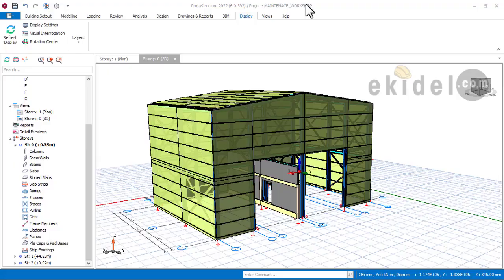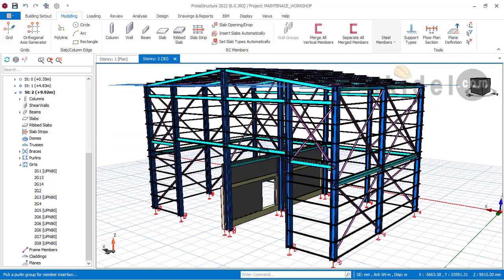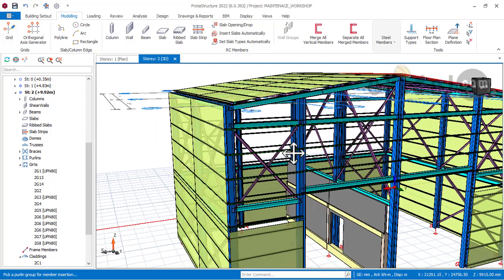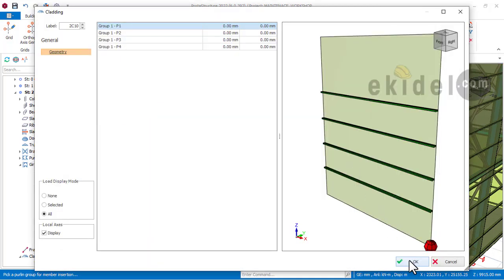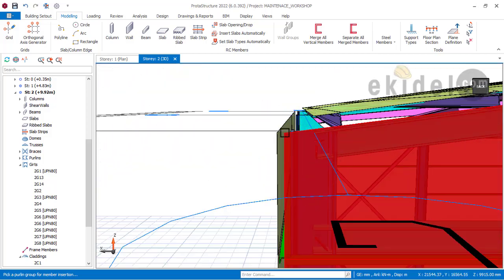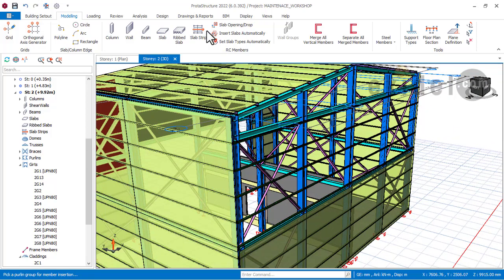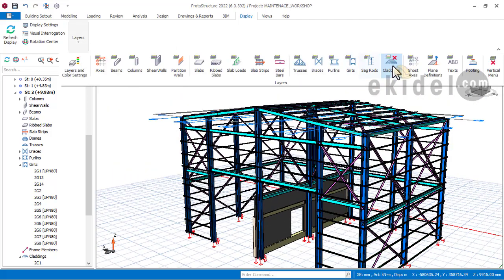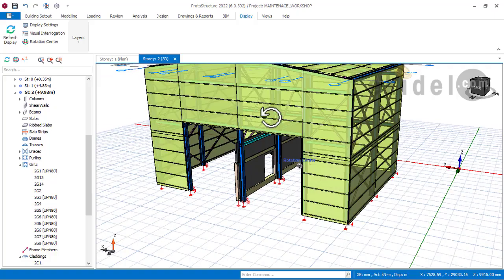Design of steel structure in civil engineering Protastructure Tutorial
In this video you will learn the design of steel structure in civil engineering using Protastructure software.
   Knowing that Steel structure design or design of steel structure is very necessary for very civil engineer or Structural Engineer to know, in the video you will learn some basics about steel members and sizes.

🥰 VIDEO DESCRIPTION 🥰
Inserting side cladding is an important thing in steel building design structure to provide additional support and protection to the exterior walls of a structure. This is especially important in areas with harsh weather conditions or high wind loads. By adding side cladding support, the structural integrity of the building is enhanced, which increases its overall durability and lifespan. In Protastructure, inserting side cladding support involves selecting the appropriate frame sections, inserting them at the desired locations, and adjusting their properties to ensure they meet the required load-bearing capacity. Overall, this process helps to create a safer and more reliable building design.

🥰 VIDEO STEPS 🥰
Protastructure 2022 is a structural engineering software that provides tools for designing and analyzing buildings and structures. To insert side cladding support in Protastructure, you can follow these steps:
1. Open Protastructure 2022 and create a new project or open an existing one.
2. Navigate to the "Modeling" tab and select "3D Modeling."
3. Draw the building or structure you want to add side cladding support to using the available tools.
4. Select the "Frame Section" tool from the toolbar and choose the section you want to use for the side cladding support.
5. Click on the "Insert Section" button and select the location where you want to insert the section.
6. Choose the appropriate properties for the section, such as material  type, cross-section dimensions, and thickness.
7. Repeat the process for all the sections where you want to add side cladding support.
8. Save the changes and run the analysis to check the structural integrity of the design.
9. If necessary, adjust the properties of the side cladding support sections to ensure that they meet the required load-bearing capacity.
10. Finally, generate the required design and detailing reports using the software's reporting tools.
Overall, the process of inserting side cladding support in Protastructure 2022 involves creating a 3D model of the building or structure, selecting the appropriate frame sections, inserting them at the desired locations, and adjusting their properties to ensure structural integrity.